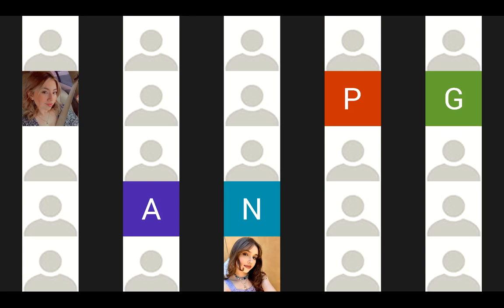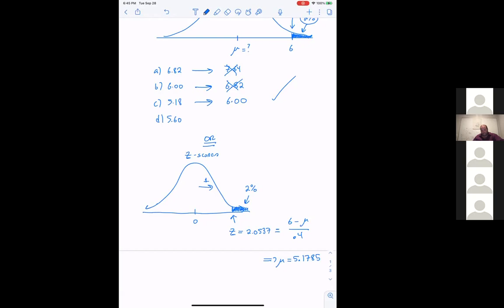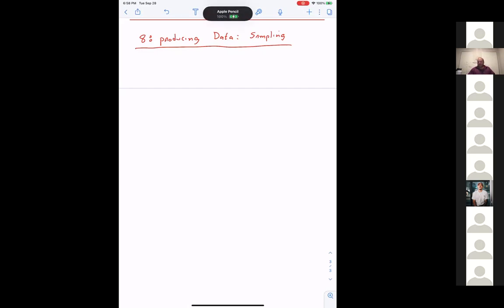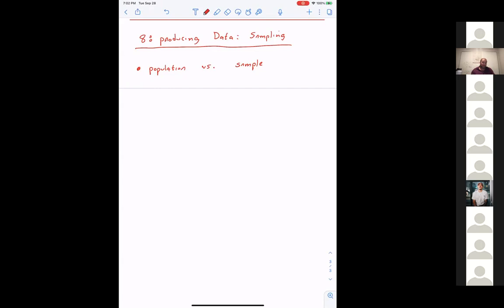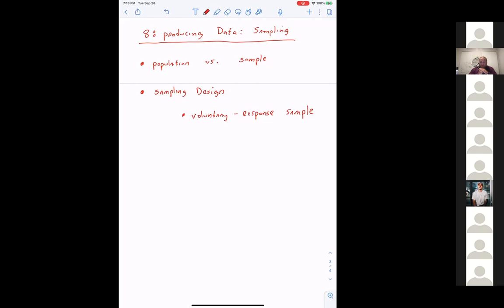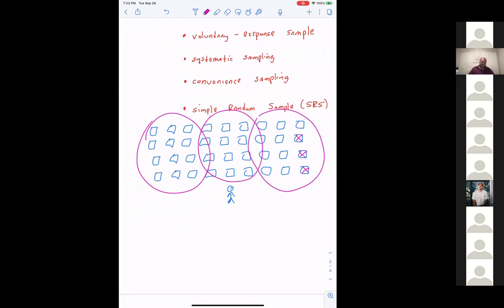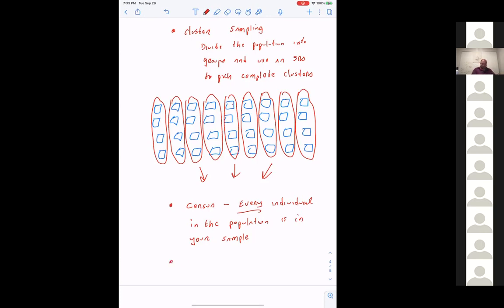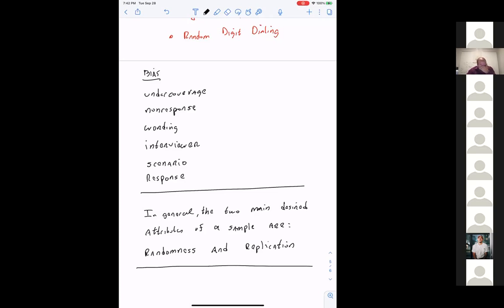Math 140 BUS, Lecture 9